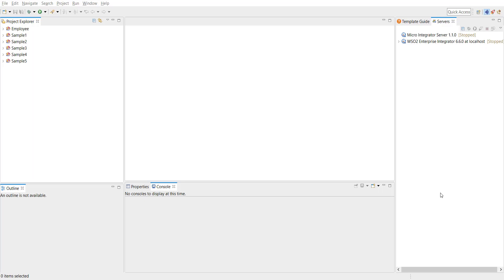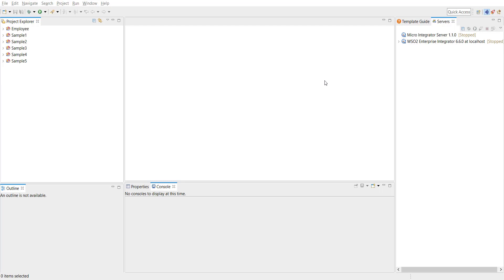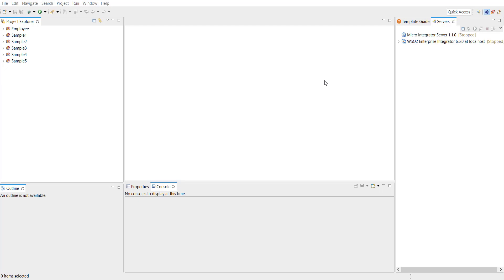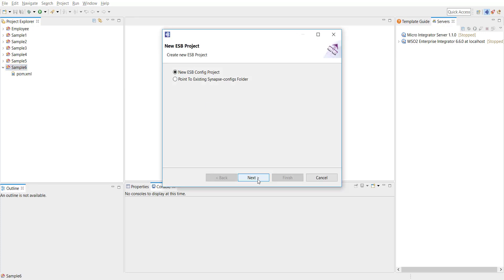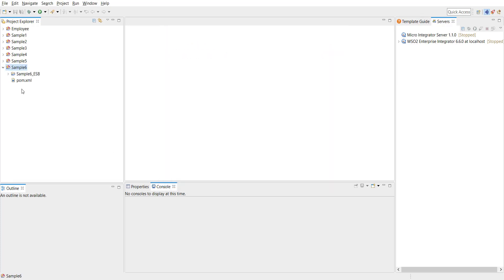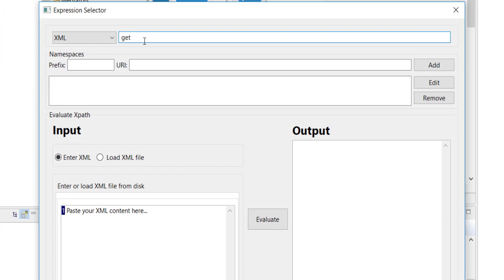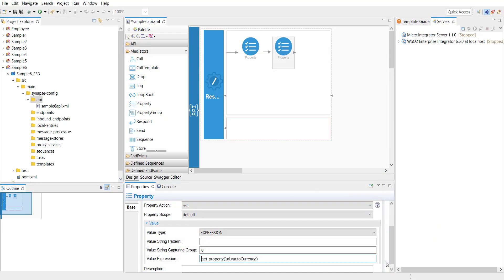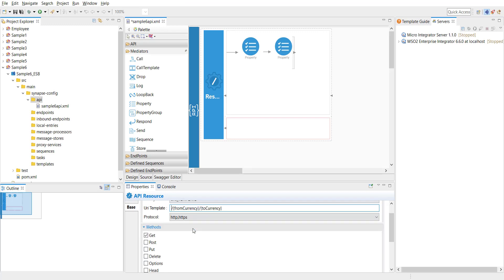10 - WSO2 EI Tutorial | Configure HTTP Endpoint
In this video I have demonstrated how to create a HTTP endpoint using WSO2 EnterpriseIntegrator (WSO2EI). HTTP endpoints allow dynamic formation of target URLs at runtime which is a common use case in practical scenarios.

If you are interested to learn more about WSO2, I have created a playlist Please watch and let me know your feedback.

In case you are interested to try out WSO2EI, you can download the product for free The lastest verison of WSO2EI (also called as Micro Integrator) can be dowloaded MicroIntegrators (MI) was built to support the modern application architetcural styles like microservices and containerized deployments.

Happy learning !!